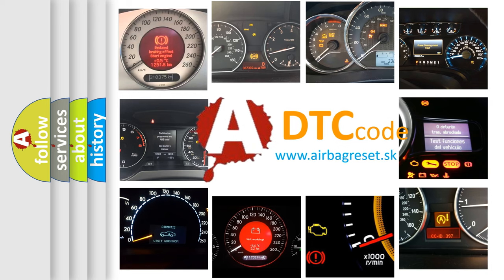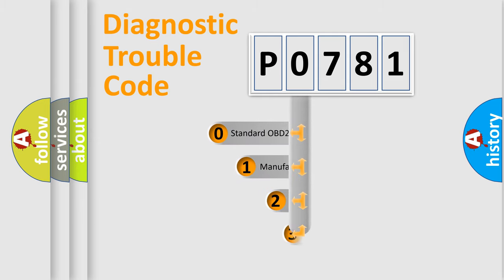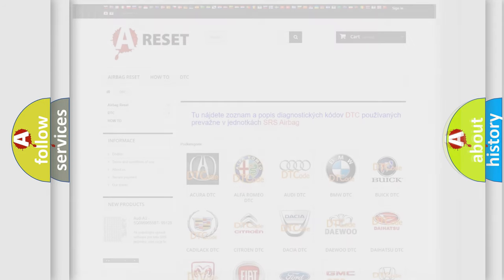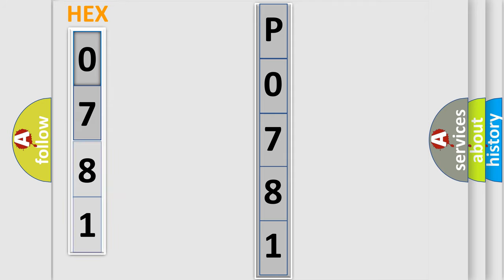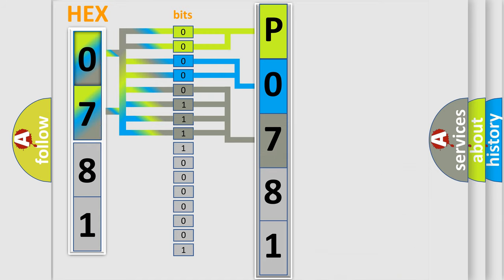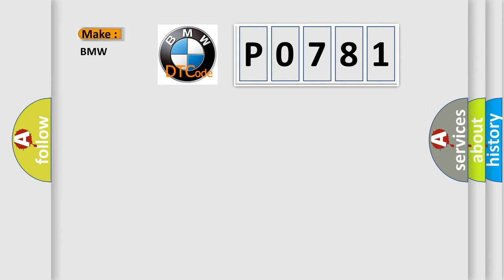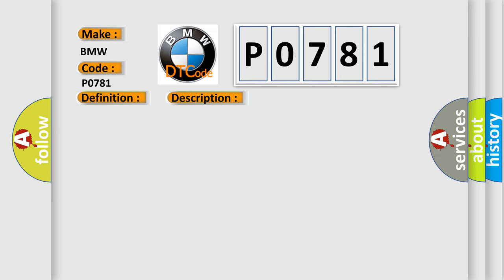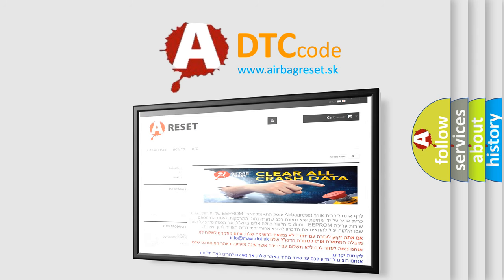DTC BMW P0781 Short Explanation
Contents:
0:21 Basic DTC analysis according to OBD2 protocol standard.
1:48 Insight into programming
2:58 A diagnostically understandable description of the Diagnostic Trouble Code
3:05 Basic error definition

Make:
BMW
Code:
P0781
Definition:
1-2 Shift Range Monitoring
Description:
Engine running and vehicle driven, the DME detected a mechanical malfunction within the transmission. The output speed is greater than 300rpm, the transmission oil temperature is greater than 0 degrees Celsius, the engine speed is greater or equal to 600r
Cause:
Mechanical malfunction in transmission